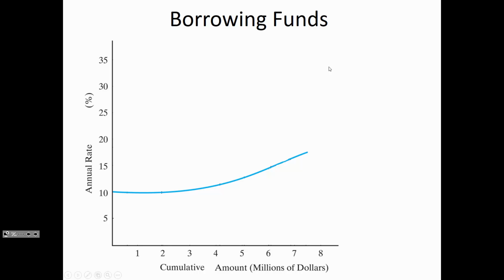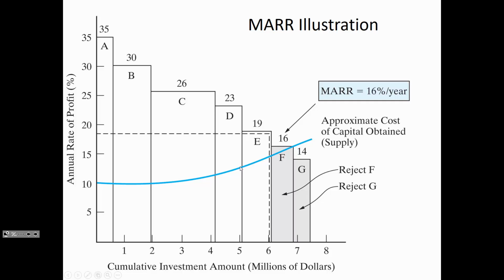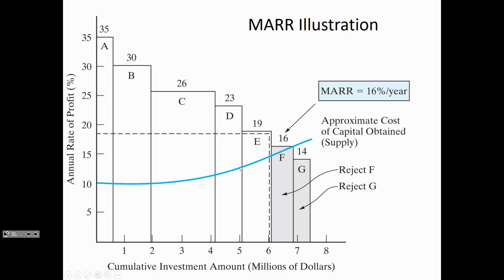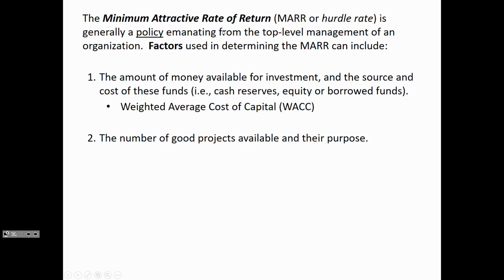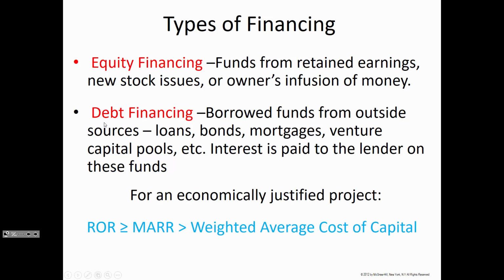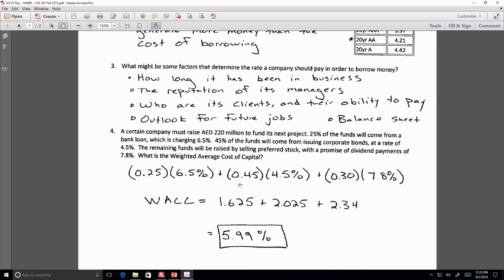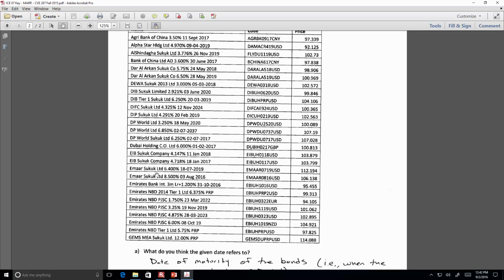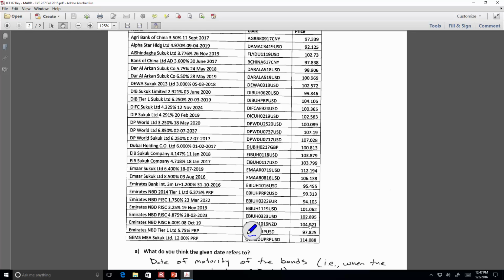ENGR 221 - Class 6 (Minimum Acceptable Rate of Return) 2 Sept 2016